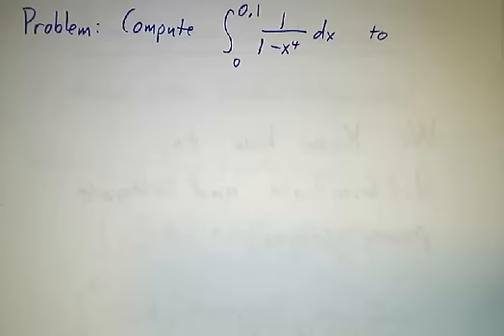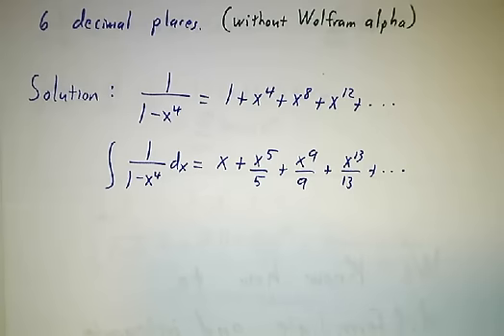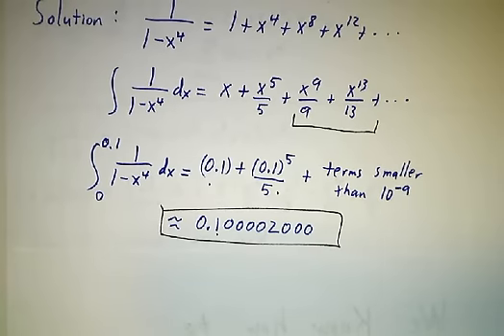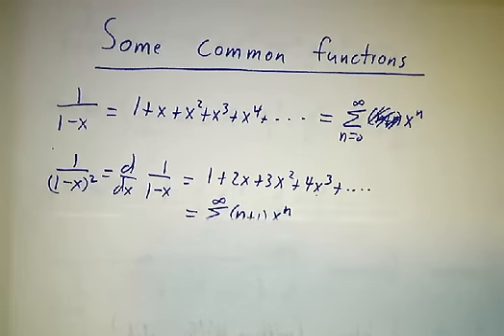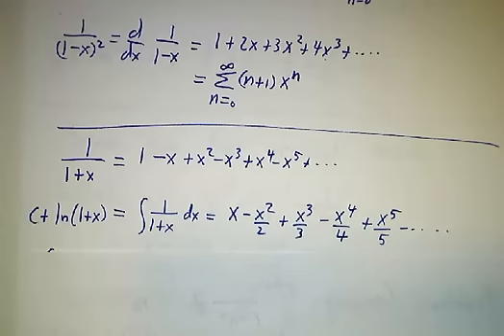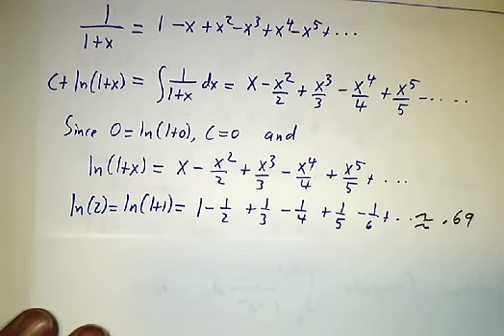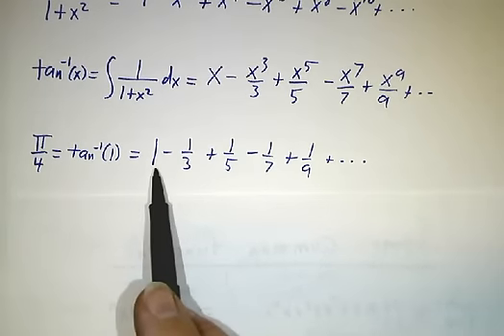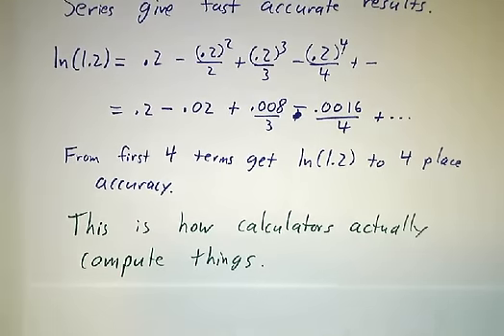Examples and uses of power series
Once we know how to take derivatives and integrals of power series, we can solve problems to great accuracy with (relatively) little work. We can also figure out the power series for a lot more functions.